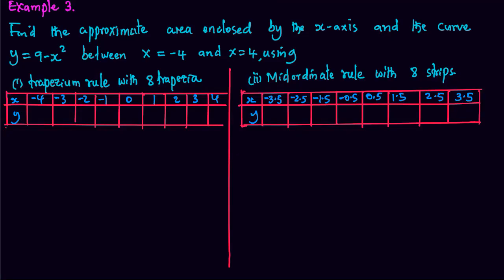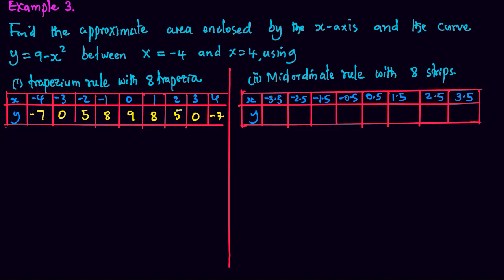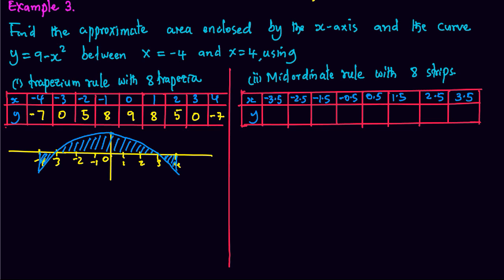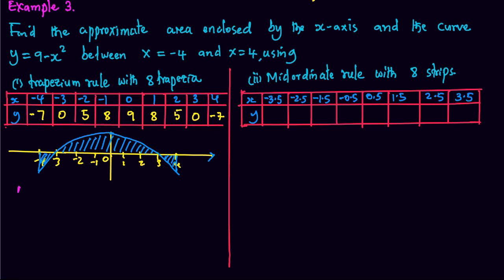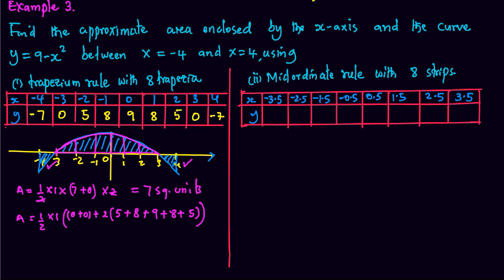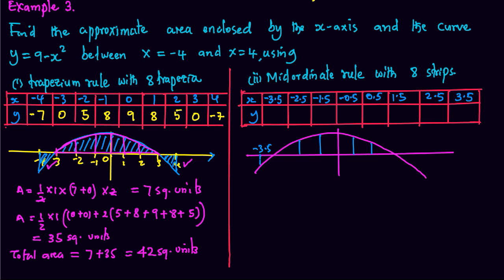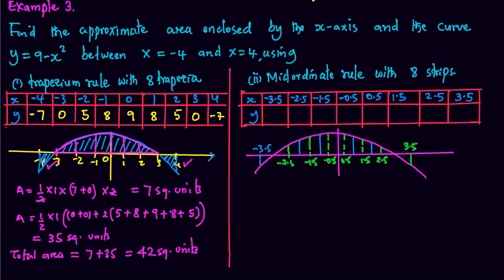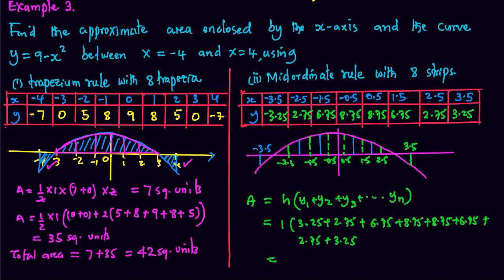Area by trapeziodal rule and mid ordinate rule